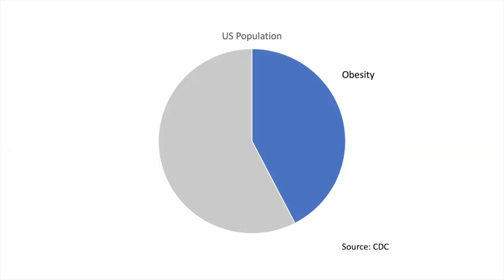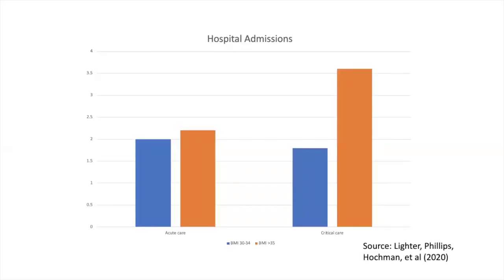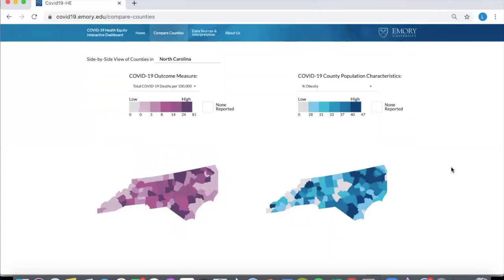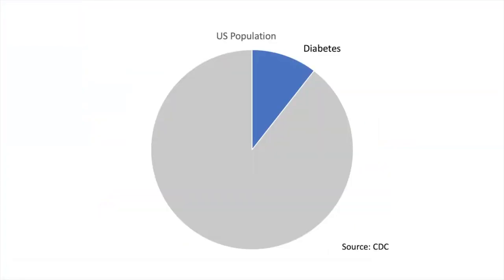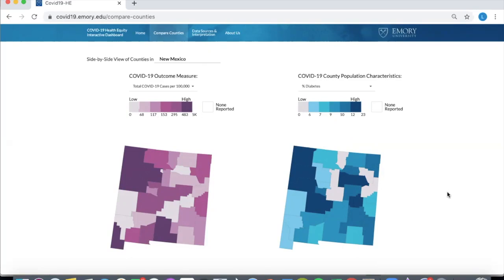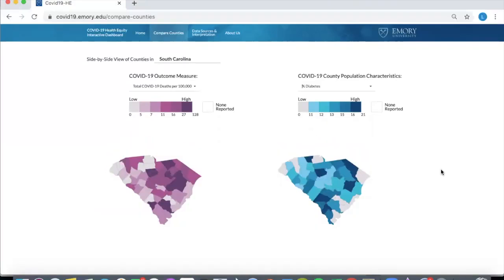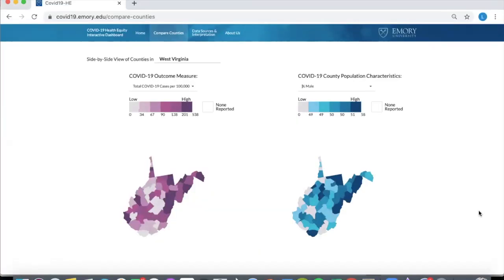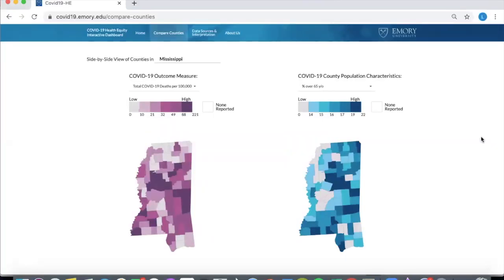COVID 19 and Underlying Conditions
COVID-19 Health Equity Dashboard - COVID 19 and Underlying Conditions

Creator: Leanna Ehrlich

Underlying conditions like having obesity or diabetes, and being over age 65, may make individuals more likely to develop severe COVID-19 infection and be at a higher risk of hospitalization and death.

We strive to make this a user-friendly resource for policymakers, public health actors, the public, researchers, and the media. Please share your feedback by emailing us at:

Created: July 1, 2020.